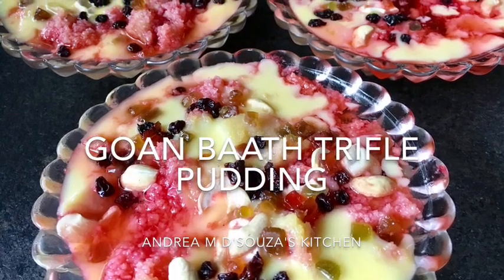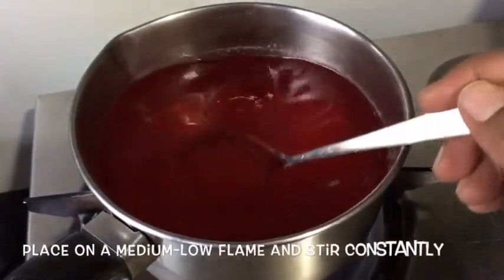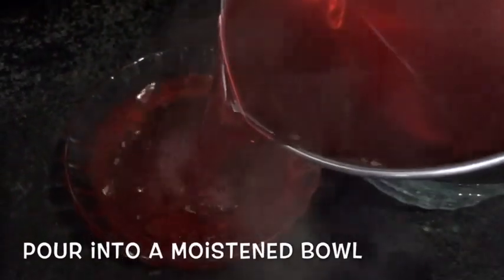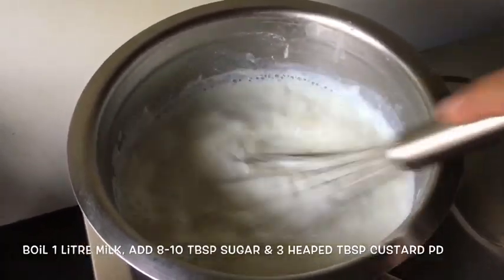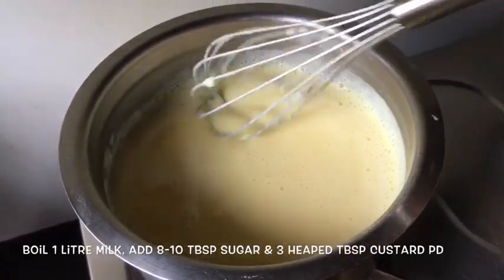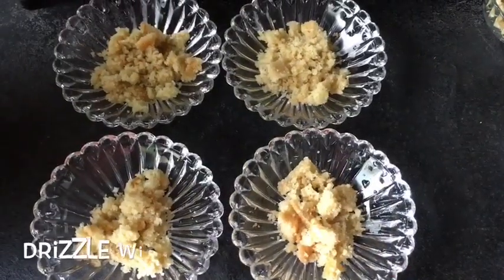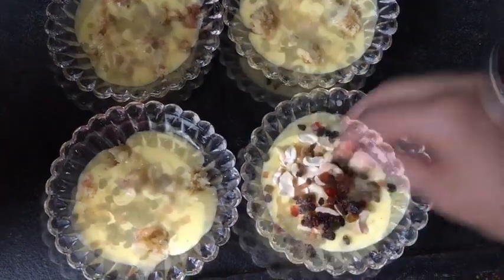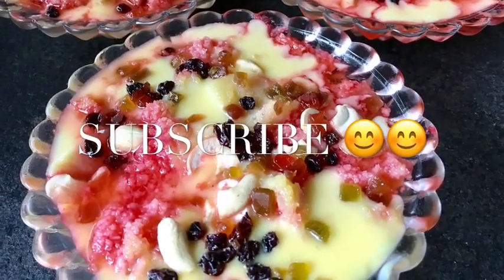Goan Baath Trifle Pudding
A Goan twist to the Trifle Pudding, made using Baath - a tradition Goan coconut cake